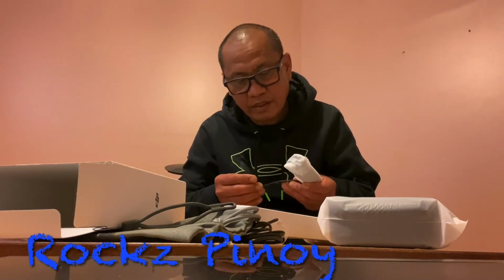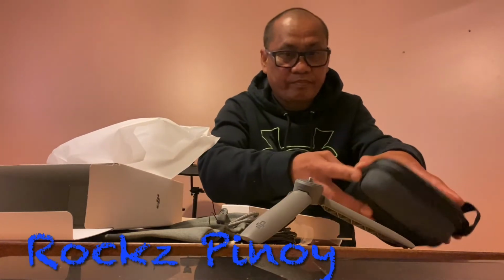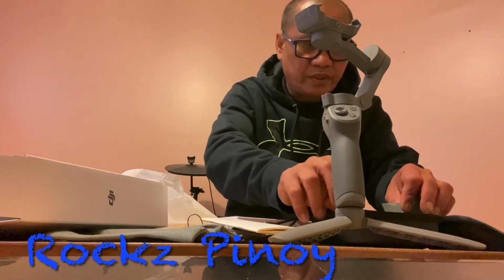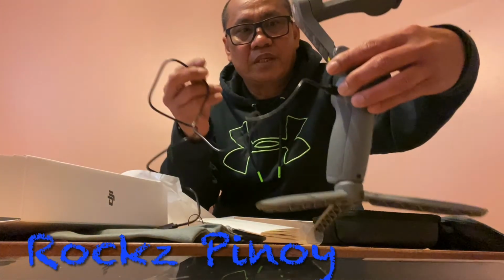Unboxing DJI osmo mobile 3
Eliminate Shake

With a 3-axis gimbal that effectively reduces shaky footage, Osmo Mobile 3 delivers a super-smooth, stabilized image. A lightweight, ultra-responsive design reacts to your movements in real time, letting you focus more on the moment at hand.

Dynamic Design

Foldable Fun

A sleek, foldable design allows Osmo Mobile 3 to be taken anywhere. Weighing just 405 g, it is portable, light, and incredibly convenient to toss in a backpack for your next adventure. Standby mode allows you to use your smartphone when the gimbal is folded, enabling you to start shooting again in no time.

Ergonomic Grip

Thanks to its intelligent design, Osmo Mobile 3 can be held for long periods of time. A comfortable grip fits perfectly in your palm, enabling you to create without limitations.